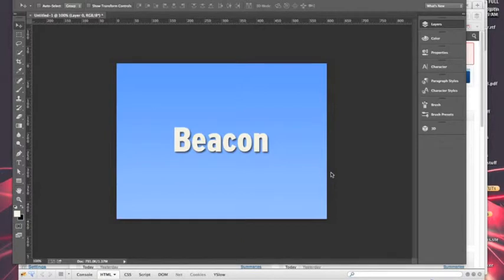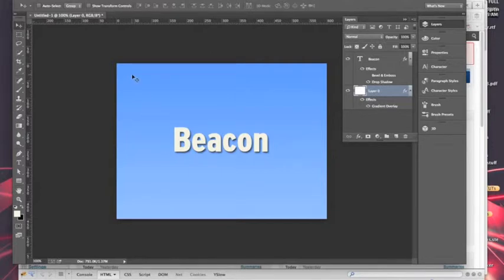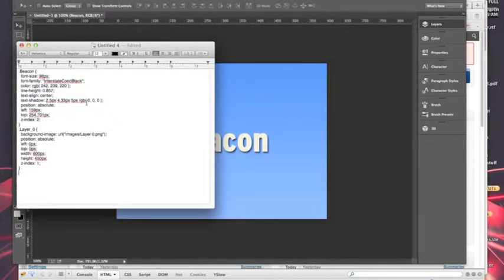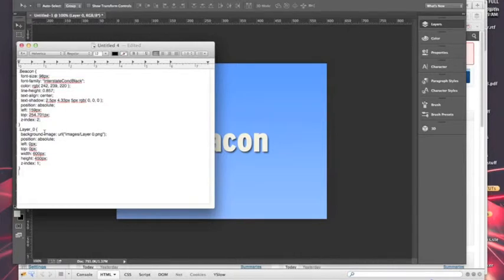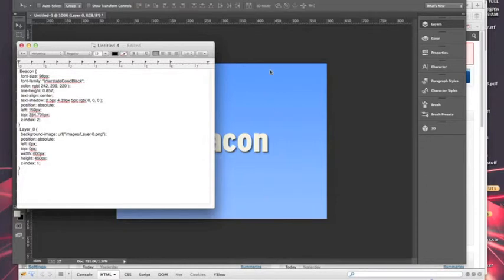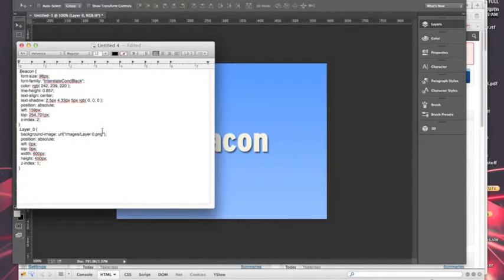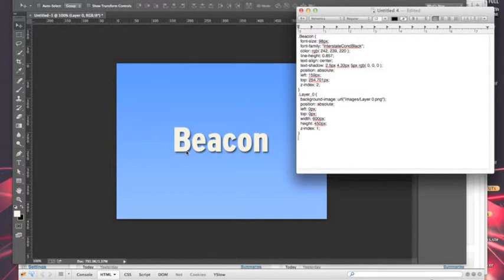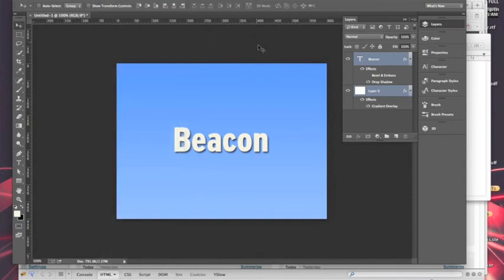CSS Styles in Photoshop CC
- Learn how to create CSS Styles from Photoshop layers. This video will show you a fairly new feature added in Photoshop CC. I show you how to use this new feature and the pros and cons of using it.